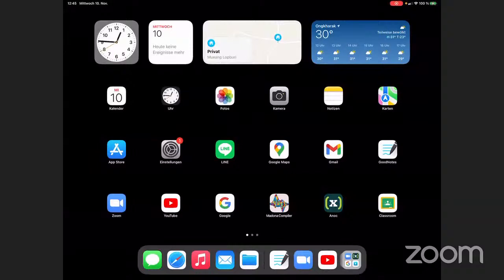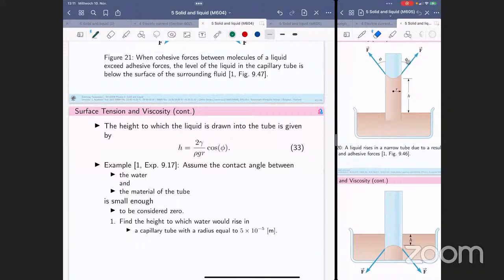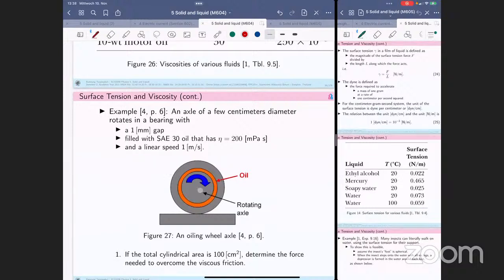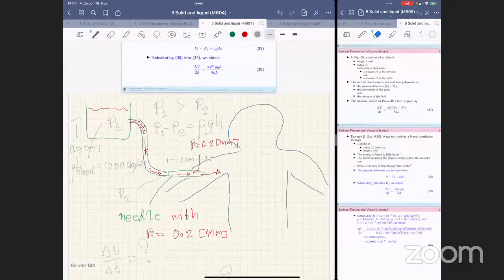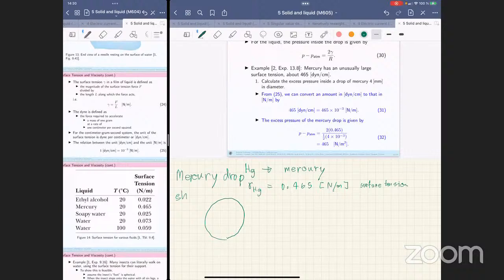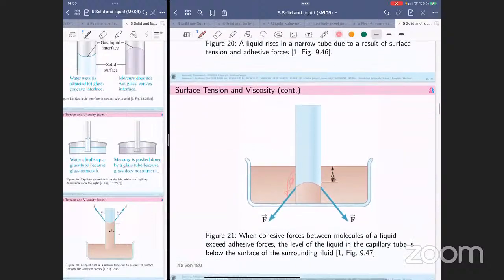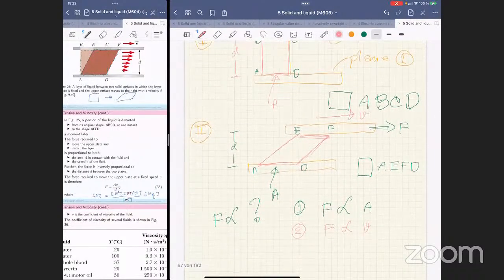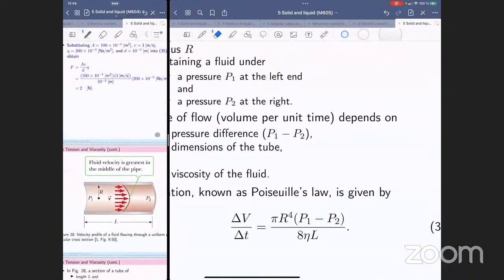[SCI33206 M604&M605 Sem. 2 Y. 2021] 3rd lecture on November 10, 2021 12:40-16:00 (Zoom to YouTube)